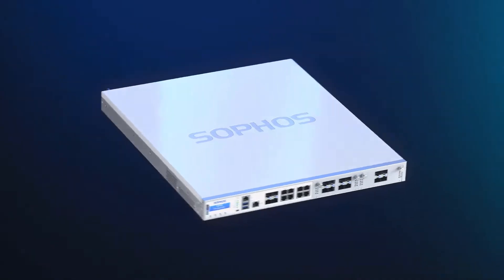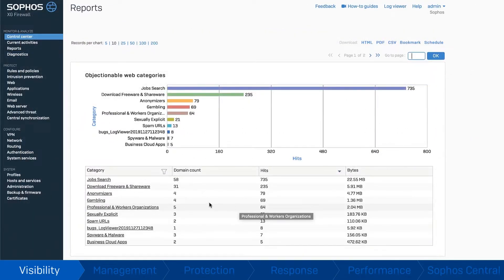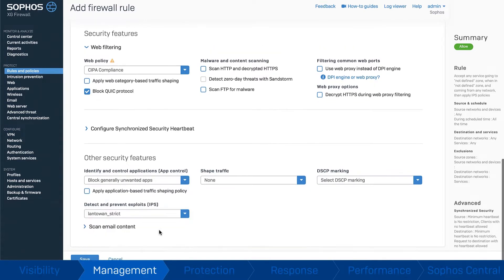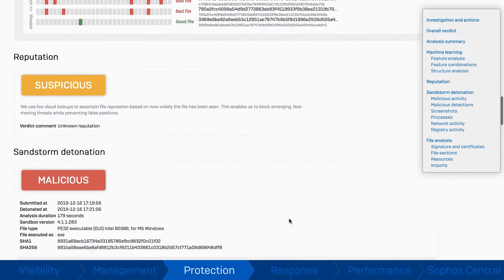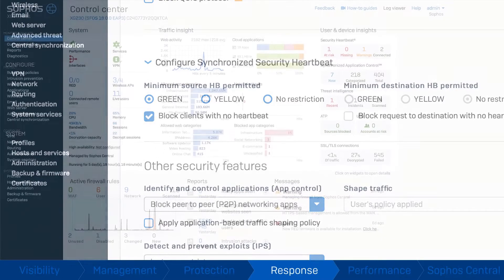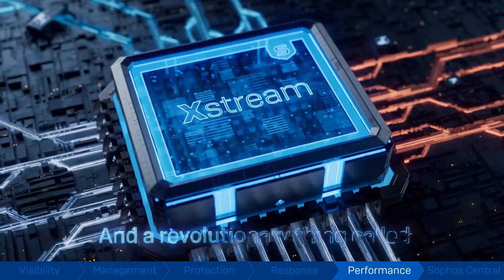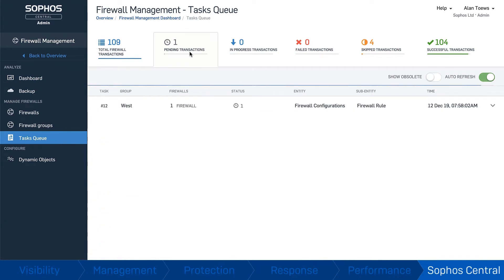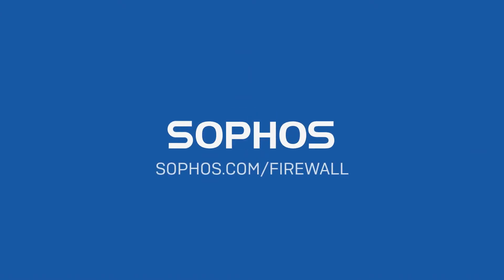Sophos Firewall 優化您的網路保護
Sophos Firewall提供強大的保護和性能，即使是最苛刻的網路環境也能提供其他防火牆無法提供的優勢：

暴露隱藏風險——Sophos Firewall 通過可視化儀表板、豐富的內置和雲報告以及獨特的風險洞察力，在暴露隱藏風險方面做得比其他解決方案要好得多。

阻止未知威脅——Sophos Firewall 比其他防火牆更快、更輕鬆、更有效地阻止未知威脅，它具有高級高性能 TLS 檢查和一整套易於設置和管理的高級保護功能。

自動響應事件——Sophos Firewall with Synchronized Security 借助 Sophos Security Heartbeat 自動響應網路事件，它在 Sophos Endpoint 保護和 Sophos Firewall 之間共享實時情報。